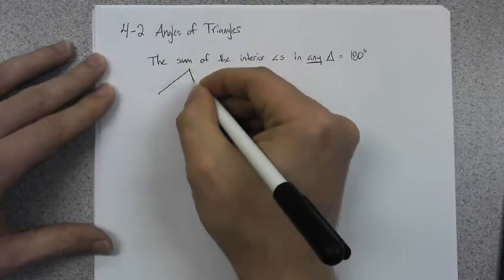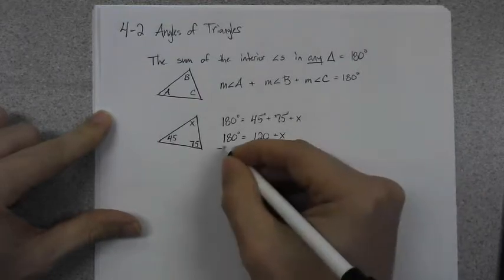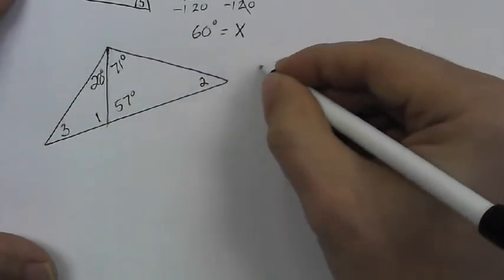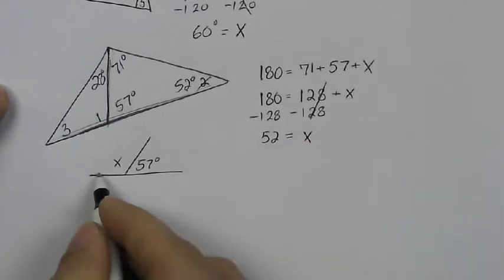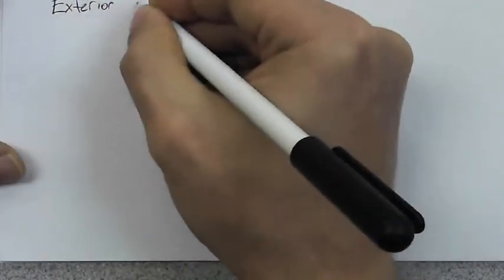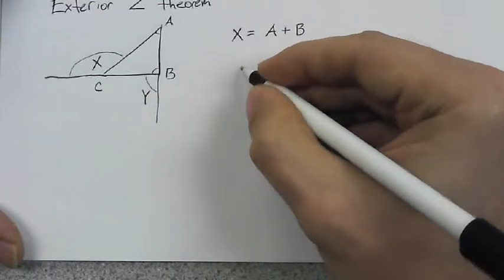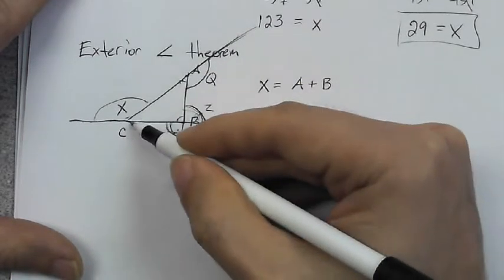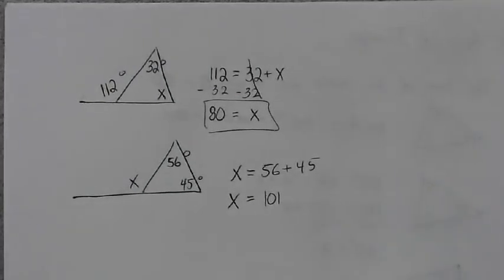4-2 Geometry Angles of Triangles